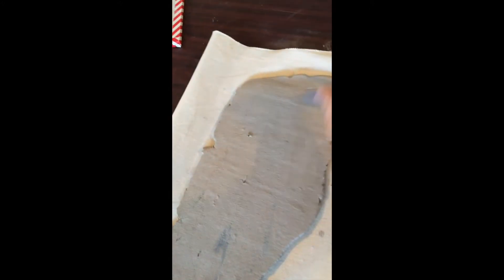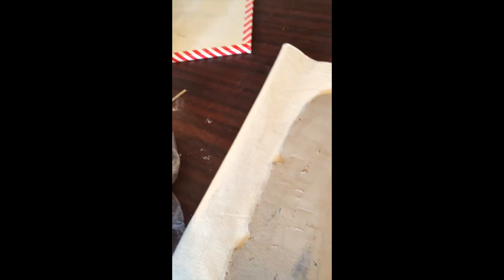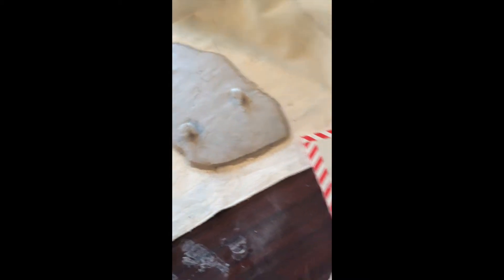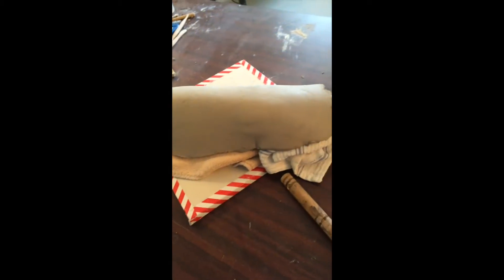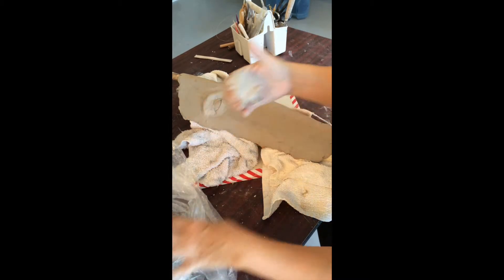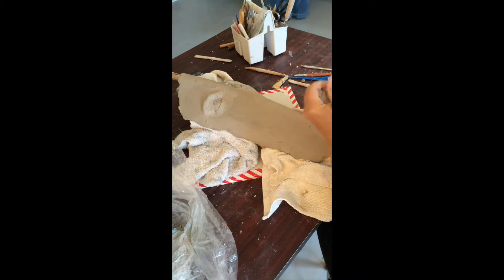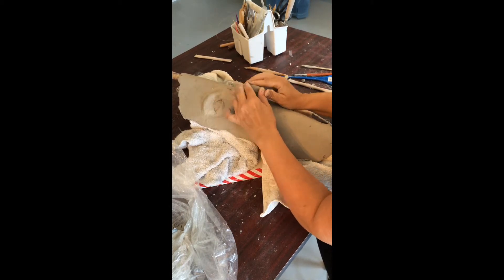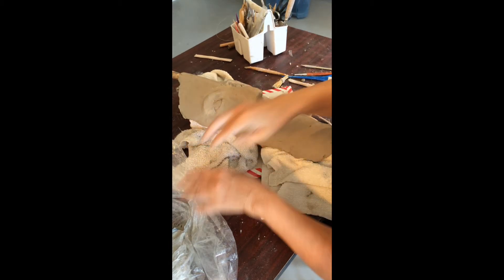Mask Demo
This is Part 1 of a 3 part video demonstrating ceramic mask creation from start to finish.  Part 2 has been uploaded to YouTube.  Part 3 will be added after the pieces have been fired and finished (hopefully by May).